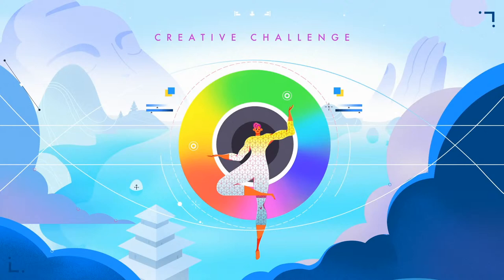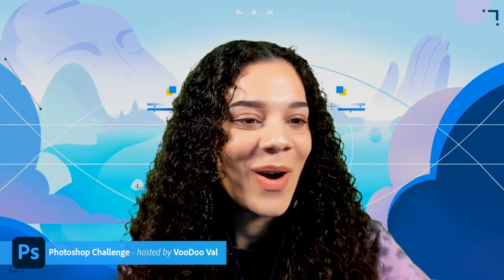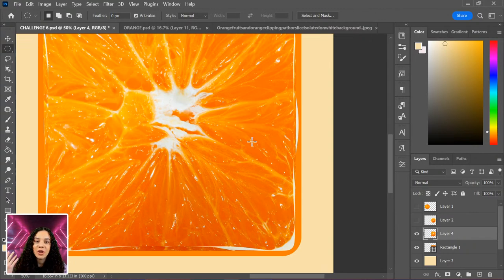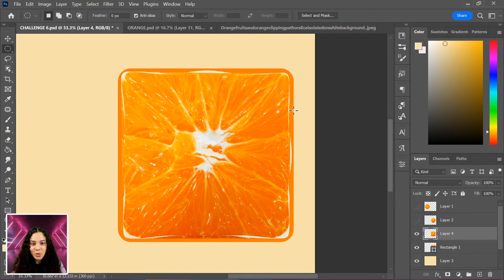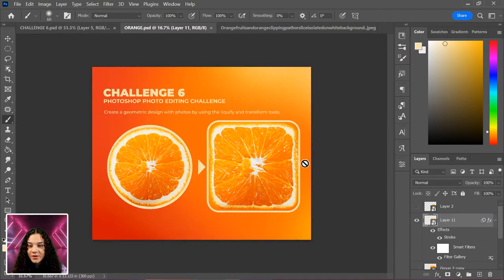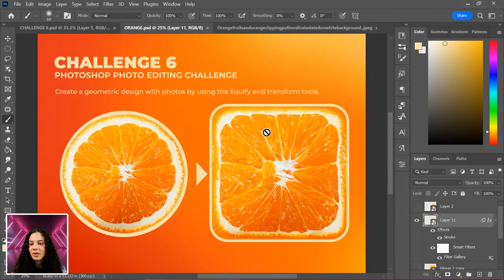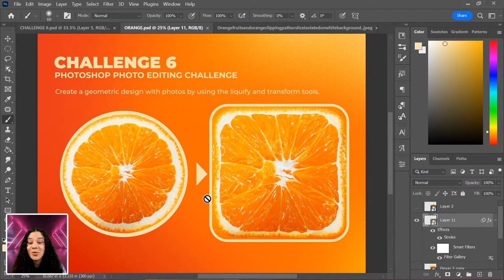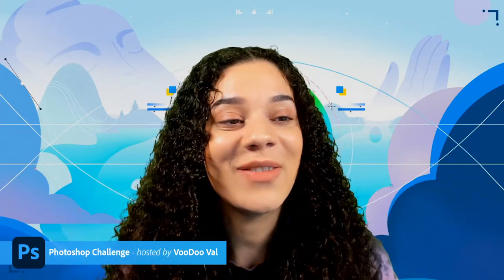Make AWESOME Geometric Designs on Photoshop! | Illustration Tutorial | Adobe Creative Cloud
Learn how to create geometric designs on Photoshop by using the liquify and transform tools! Join VooDoo Val as she shows you her favorite photoshop tips and tricks!

Join your host VooDoo Val each morning at 9:00am PT to learn how to approach each challenge using Photoshop. Get your questions answered, see what the community is creating and get feedback on your work!

00:00 Start
00:24 Introduction
02:02 Today’s challenge
04:40 Adobe Stock
06:28 Shape tool
07:46 Selecting
08:28 Warp
13:25 Puppet Warp
18:55 Masking and blending
22:27 Liquify tool